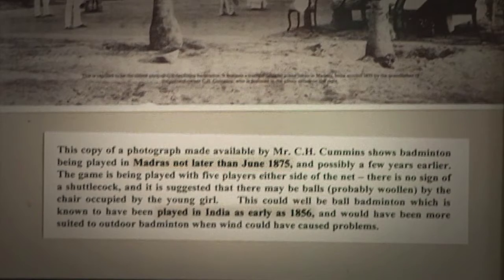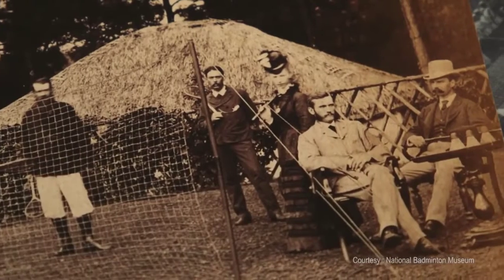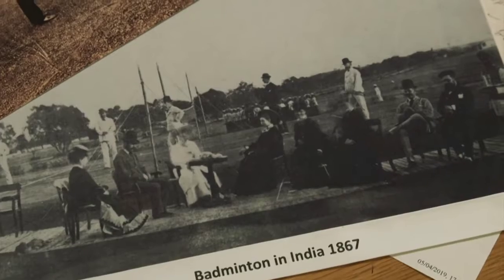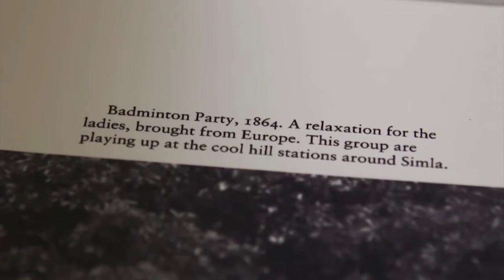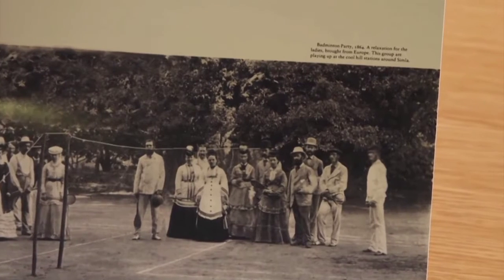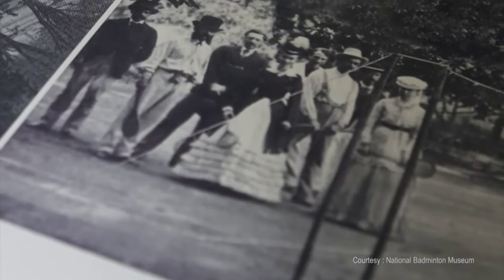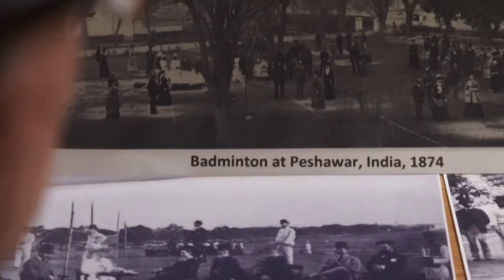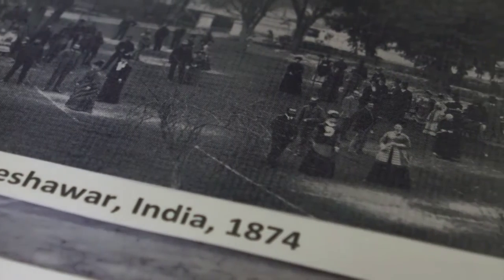Badminton History | Early Documentations | Episode 2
Watch All Episodes of "Badminton History" @